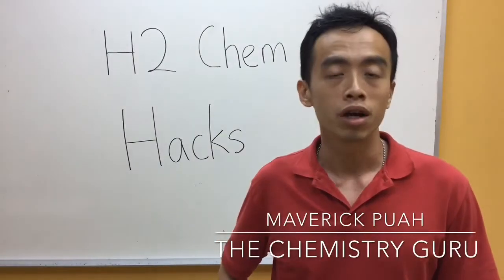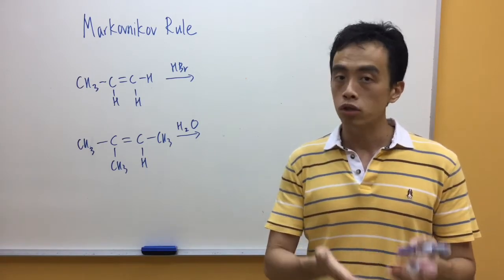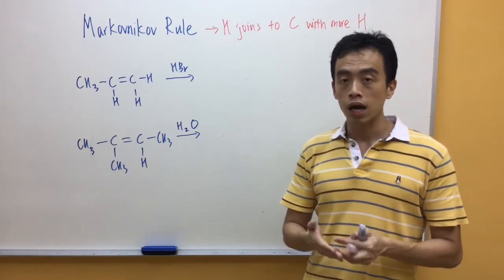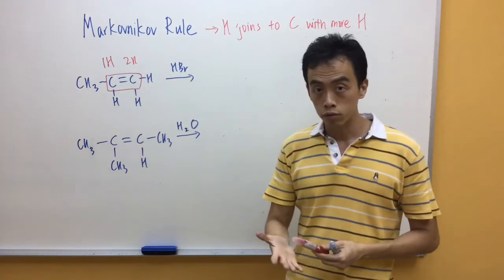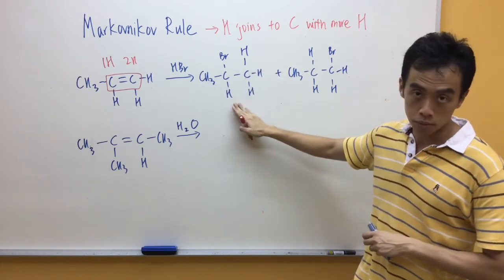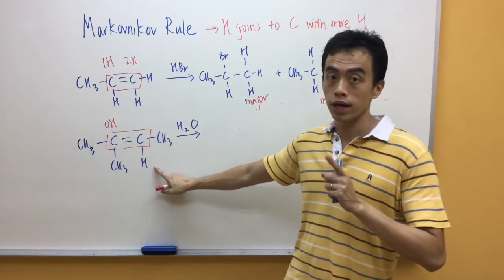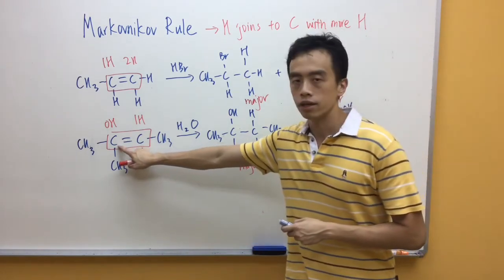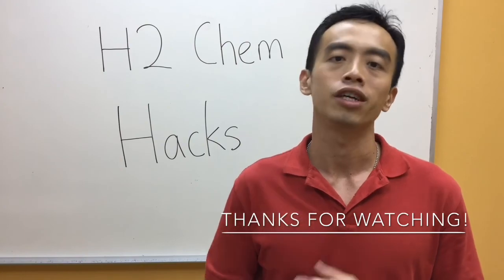How to apply Markovnikov Rule to predict Major Product of Addition of Alkenes - H2ChemHacks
Alkenes undergo electrophilic addition reactions with reactants such as halogens X2, hydrogen halides HX and water H2O.

When an asymmetrical alkene reacts with an asymmetrical reactant (HX or H2O), two products are possible. We can use the Markovnikov Rule, which states that H is bonded to the Carbon with more H, to predict the major product.

To learn how to apply Markovnikov Rule for Electrophilic Addition of Alkenes, watch this video tutorial now!

Topic - Alkenes, Organic Chemistry, JC, H2, A Level Chemistry, Singapore